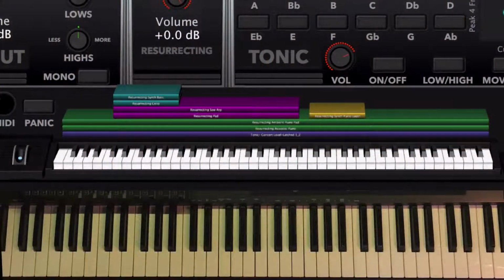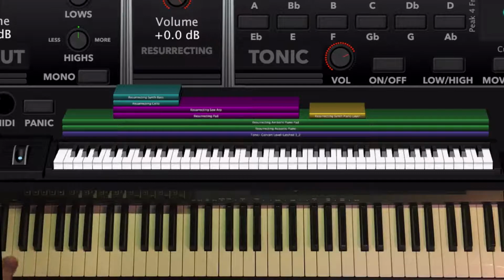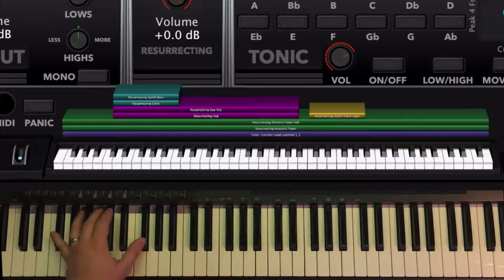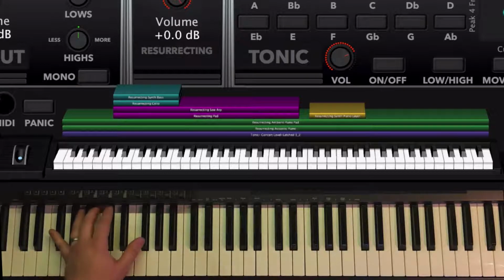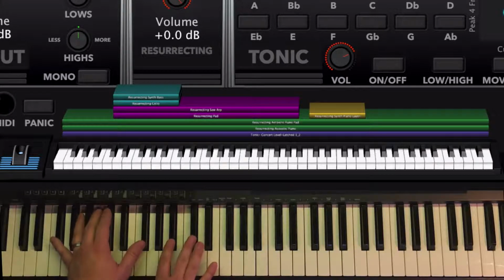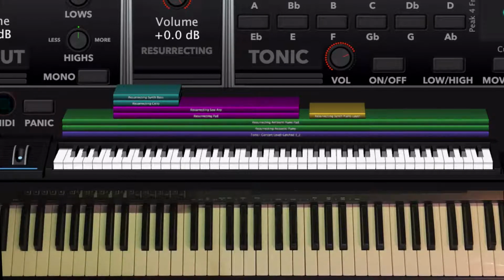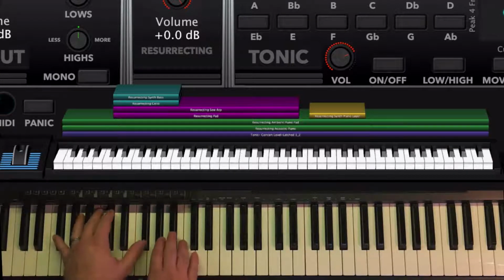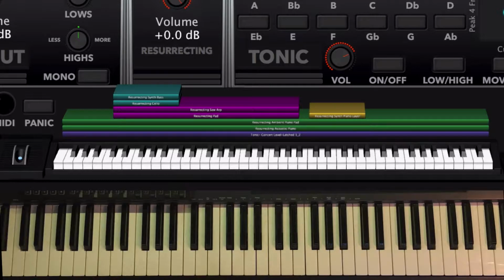"Resurrecting" Elevation Worship- MainStage patch piano cover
Click the link to check out the patch and get the sounds used in this video

This video demonstrates how to play "Resurrecting" by Elevation Worship on piano from the album Here As In Heaven using our MainStage 3 patch. Watch through to the end for individual parts breakdown and click the link above to get the patch used in the video!

This patch is pre-mapped to our flagship Sunday Keys MainStage Template.